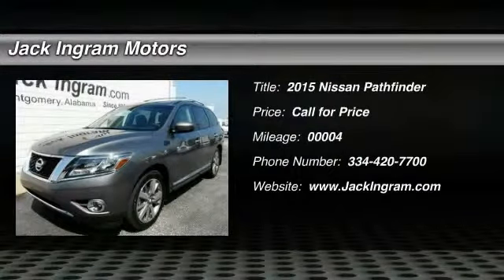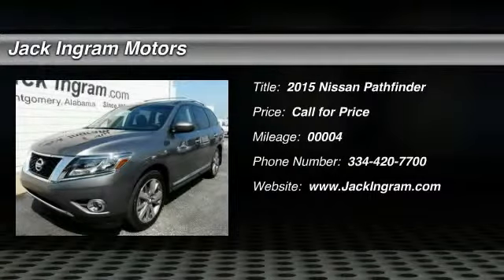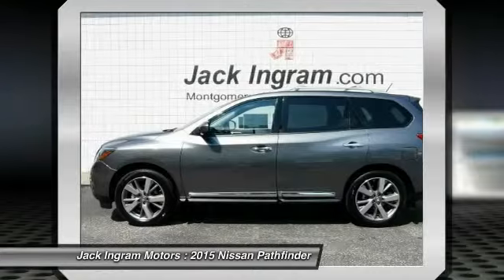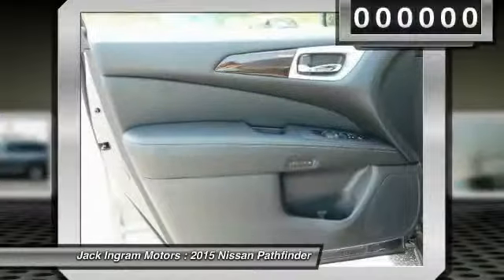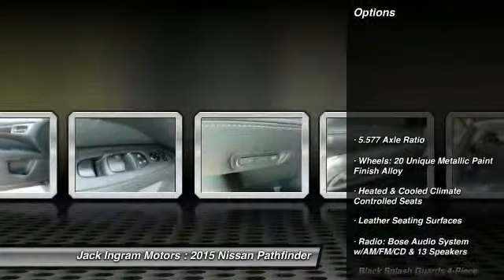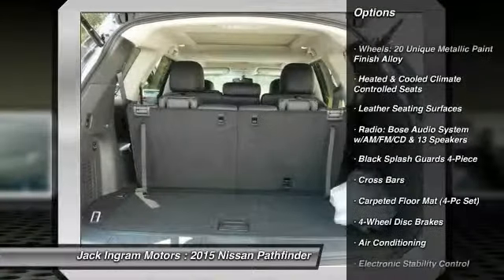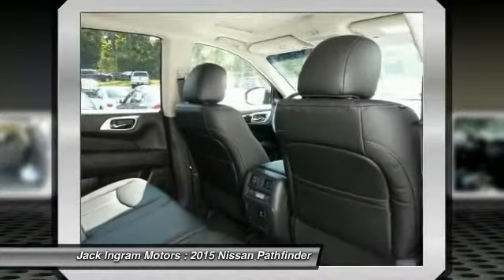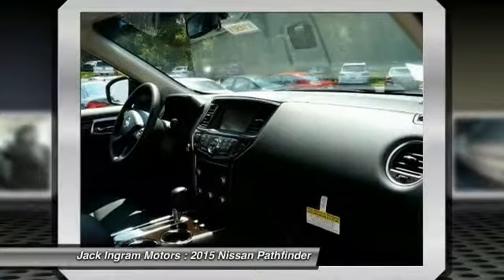2015 Nissan Pathfinder Montgomery AL N14501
2015 Nissan Pathfinder Platinum

227 Eastern Blvd.

Pick up this Gun Metallic 2015 Nissan Pathfinder, available today at Jack Ingram Motors. Featuring Automatic transmission, it has 4 miles. This could be the one you've been searching for.